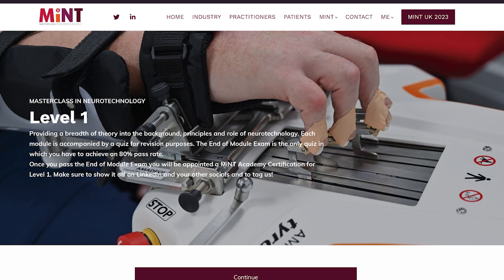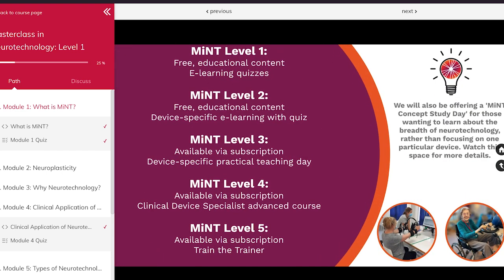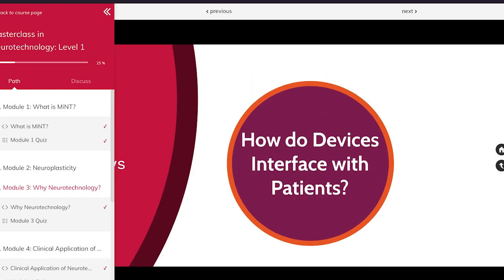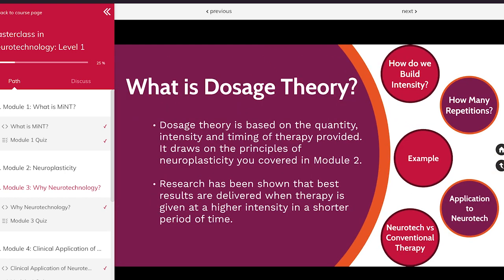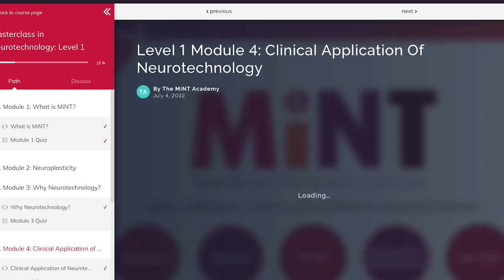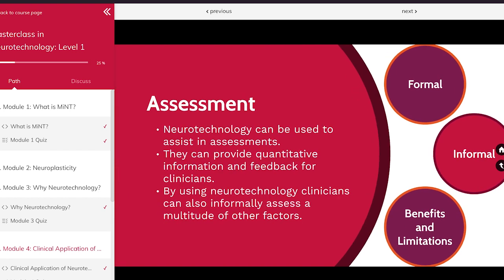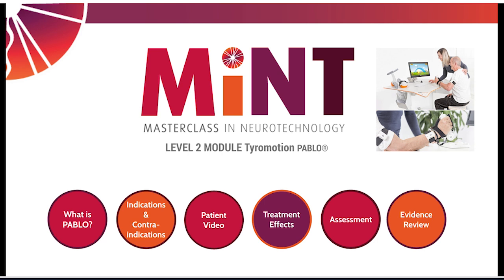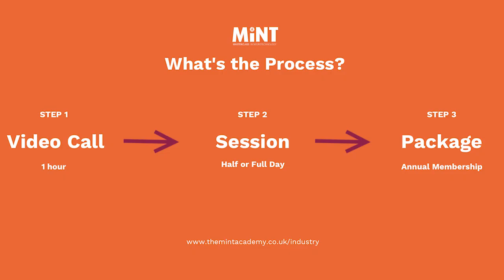What You Can Do Next - Chrissy Bibby